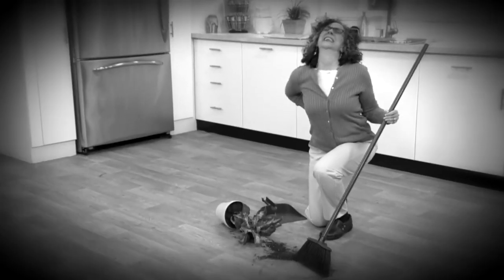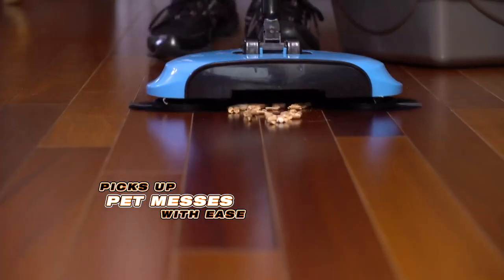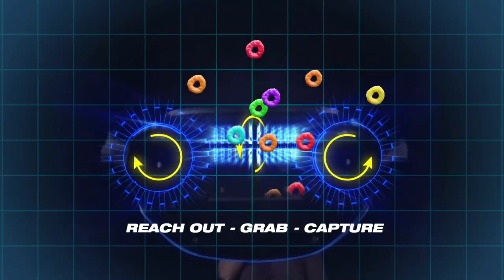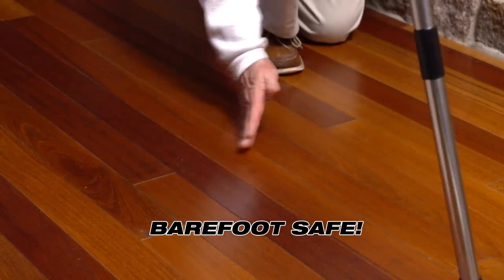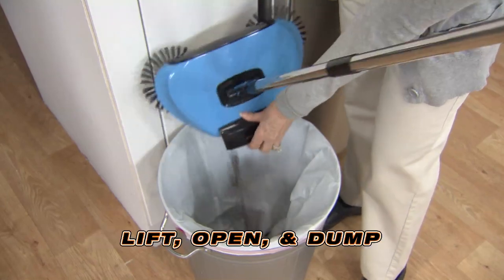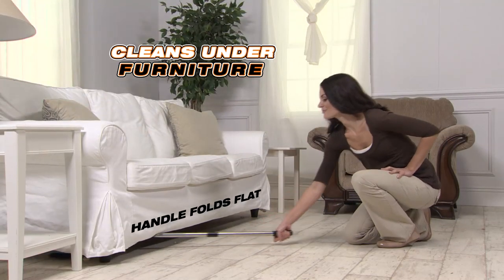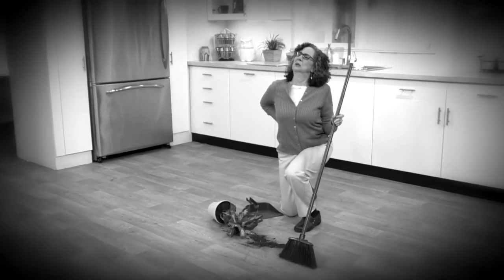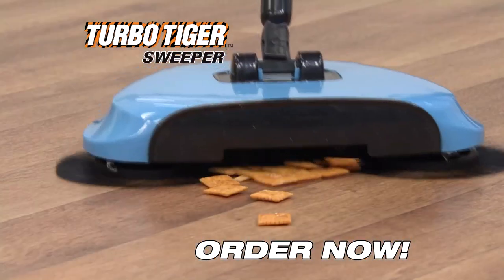Turbo Tiger Sweeper